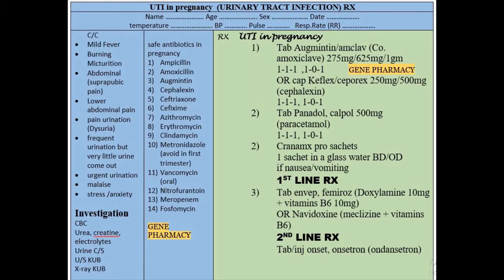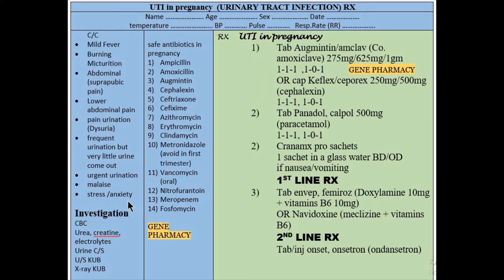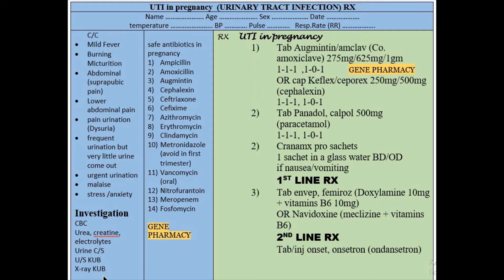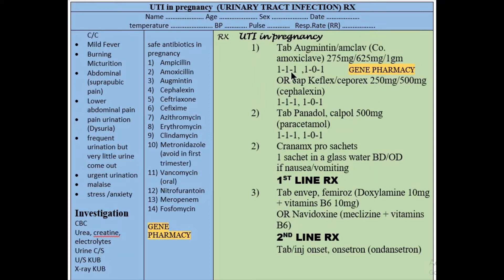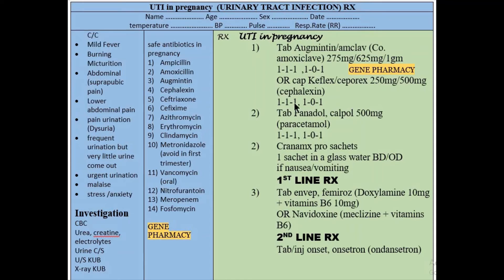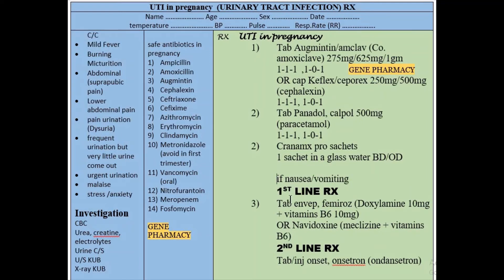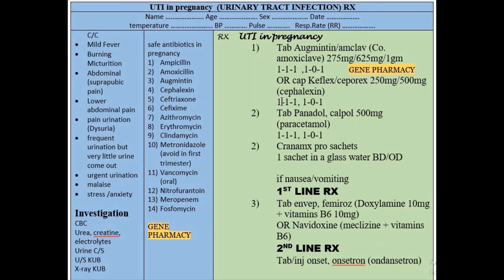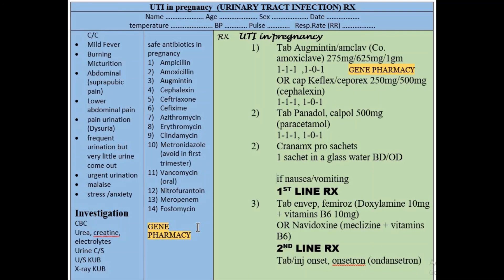urinary tract infection treatment in pregnancy/UTI RX/symptoms/antibiotics